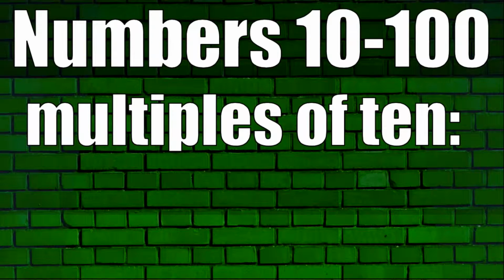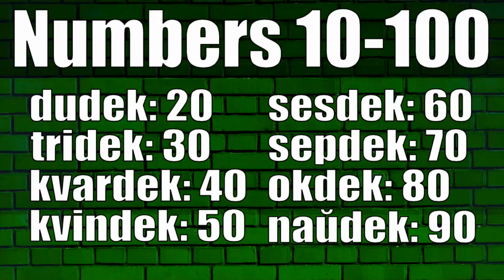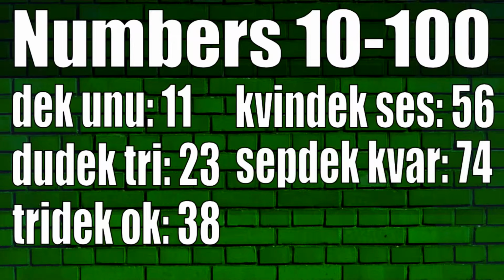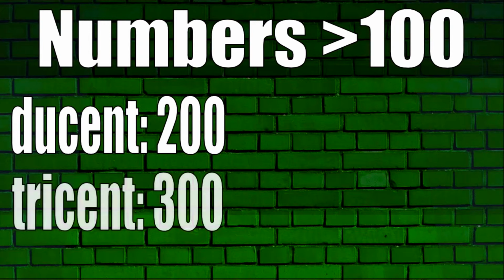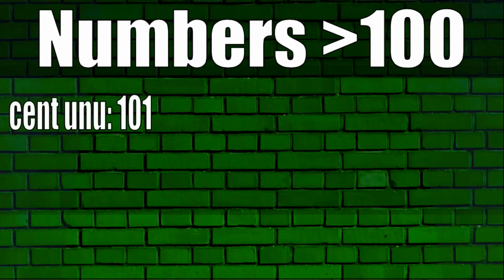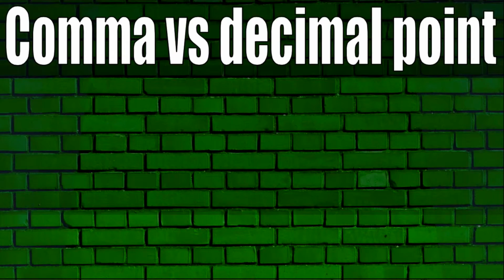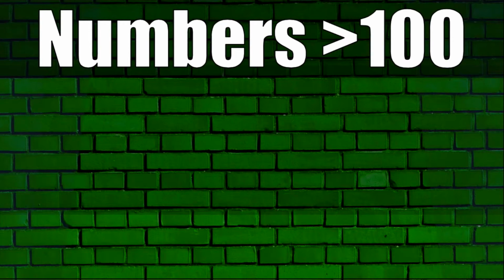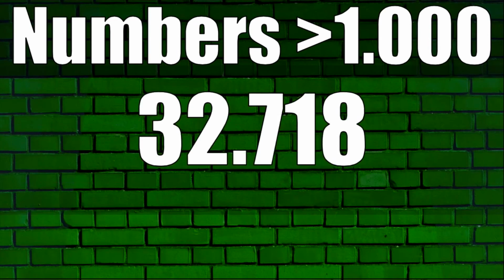Esperanto basic numbers (mini lesson)